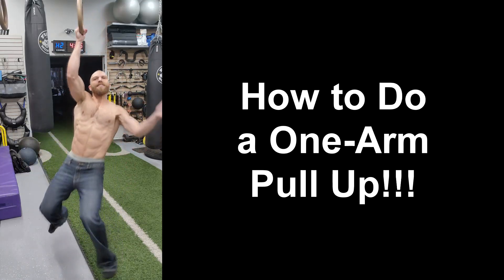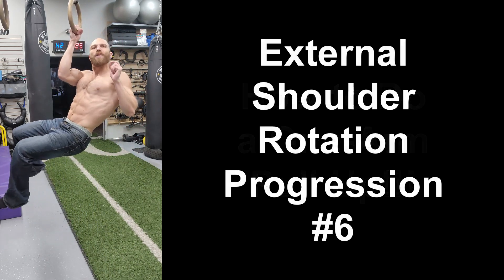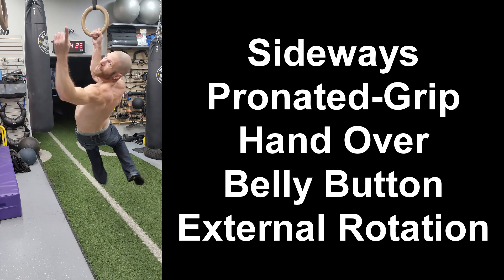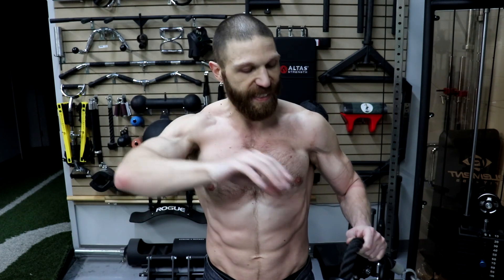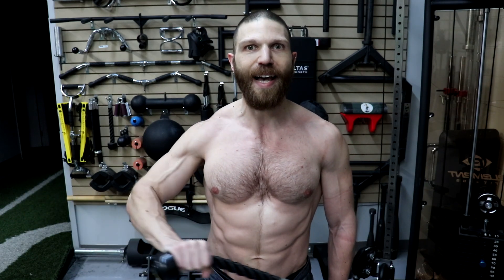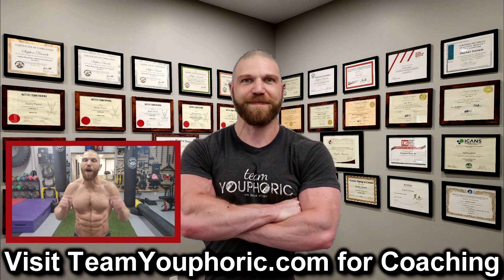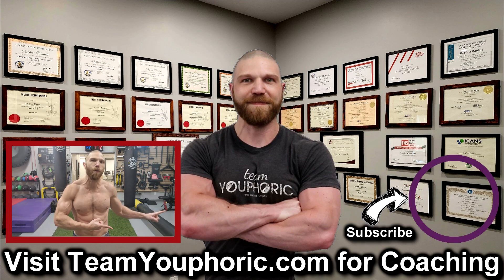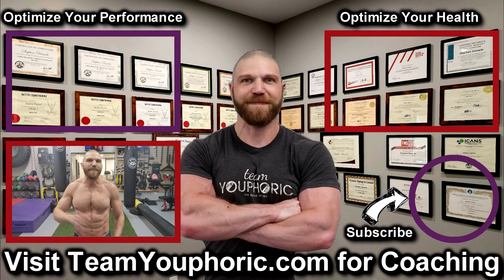HOW TO DO A ONE ARM PULLUP: Sideways Pro Grip Hand Over Belly Button External Rotation Progression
How to Do a One Arm Pull Up!!!
The Sideways Pronated-Grip Hand Over Belly Button External Rotation

⏰TIMESTAMPS⏰
0:00 How to Do a One-Arm Pullup: 6th Exercise Progression
0:23 Sideways Pronated Grip Hand Over Belly Button External Shoulder Rotation
0:28 How to Setup for the Exercise
1:04 How to Perform the Exercise
1:13 Common Mistakes When Performing the Exercise
1:58`Thanks for Tuning In. Please Like, Share, Comment, and Subscribe!!!

One Arm Pull Up Calisthenics One Arm Pullup Calisthenics One Arm Pull Up Tutorial One Arm Pullup Tutorial One Arm Pull Up Help Charles Poliquin External Rotation Progressions